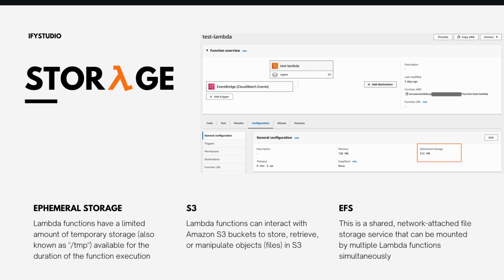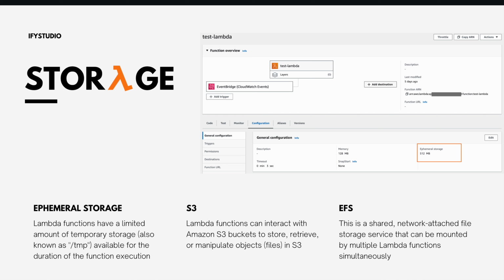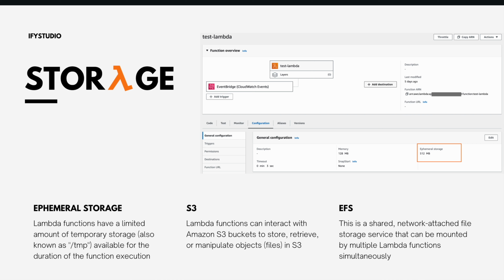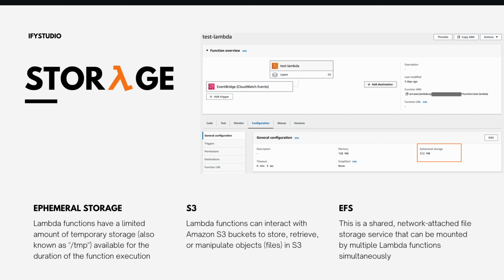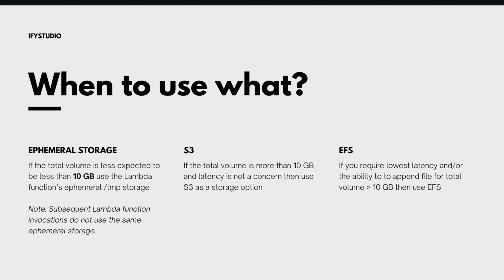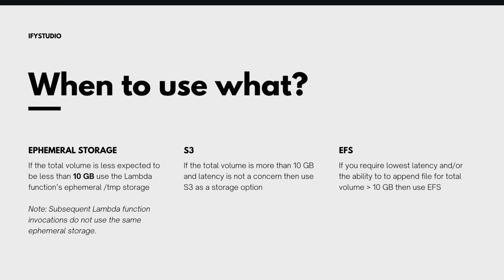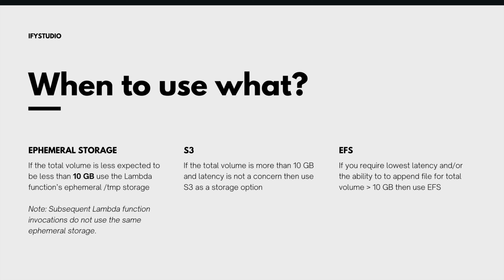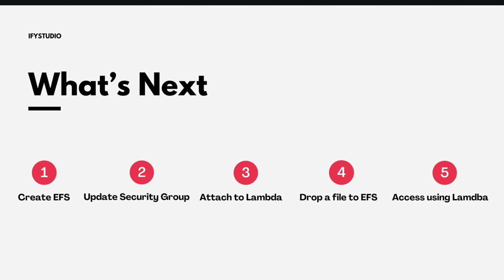Level Up Your AWS Skills: Mastering Lambda and Amazon EFS | AWS Tutorial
🚀 Unleash the Power of Scalable Storage with AWS Lambda! 🚀

Are you overwhelmed by AWS storage options like S3, EFS, and ephemeral storage? Wondering which one to choose for your serverless projects? Look no further!

In this comprehensive tutorial, we present a step-by-step guide on how to integrate AWS Lambda with Amazon Elastic File System (EFS). Designed to demystify the process, this tutorial is perfect for beginners and experienced developers alike.

Learn how to seamlessly integrate Lambda functions with EFS, providing a scalable and flexible solution for storing and accessing data within your AWS environment. With the detailed walkthrough, you'll gain a deep understanding of the integration process and become proficient in leveraging the power of Lambda and EFS in unison.

We'll cover all the essential steps, from setting up your AWS account and Lambda function to creating and mounting the EFS file system. Explore the various methods of interaction between Lambda and EFS, including reading from and writing to the file system using Lambda functions.

Additionally, we'll dive into best practices for optimizing performance, ensuring security, and troubleshooting common issues during the integration process. Our expert tips and insights will help you efficiently leverage Lambda and EFS to their full potential, significantly enhancing your AWS projects.

Stay ahead of the curve by mastering the integration of AWS Lambda and Amazon EFS. Watch this tutorial now and unlock a host of possibilities for your cloud applications and workflows.

Dive deeper into the world of AWS Lambda as we guide you through the complete process of integrating Amazon Elastic File System (EFS) with Lambda. 💡

✅ Configuring up security groups
✅ Setting up IAM roles
✅ Configure your VPC
✅ Create Lambda functions
✅ Create EFS with Network Configurations
✅ Test the integration

Chapters
0:00 Introduction
0:41 Expected Learnings
1:07 Available Storage Options with Lambda
3:13 When to Employ Different Storage Types
5:15 What's Next
5:50 Video Continues

With step-by-step instructions and insights, you'll be learning serverless storage in no time! Don't miss this chance to supercharge your AWS skills.

aws development
aws file system integration
aws efs setup
aws lambda basics
amazon efs overview
aws lambda execution
aws lambda use cases
aws lambda event sources
amazon web services lambda
aws file system management
amazon efs file sharing
aws efs use cases
aws lambda function execution
aws lambda permissions
aws lambda triggers
amazon efs benefits
aws lambda deployment
aws lambda permissions
aws lambda best practices
aws lambda security
aws efs architecture
aws lambda environment variables
aws efs scalability
aws lambda monitoring
aws lambda logging
aws efs performance
aws efs vs. s3
aws lambda cold starts
aws efs encryption
aws lambda pricing
aws efs security
aws lambda error handling
aws efs cost optimization
aws lambda scheduling
aws efs backup

Amazon EFS Integration
Lambda Function AWS
AWS Lambda Integration
Amazon Elastic File System
AWS EFS Tutorial
Serverless Computing
AWS Storage Integration
AWS Cloud Computing
File System Integration
AWS Developer Tips
Cloud Computing Tutorial
Amazon Web Services Integration
AWS Serverless Architecture
AWS Lambda Triggers
Lambda Function Deployment
AWS EFS Performance
AWS EFS Security